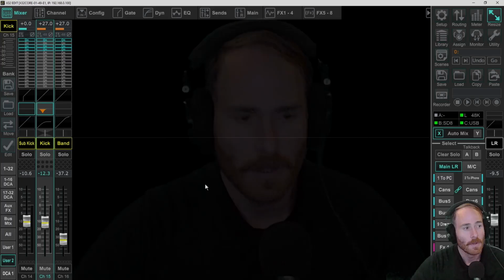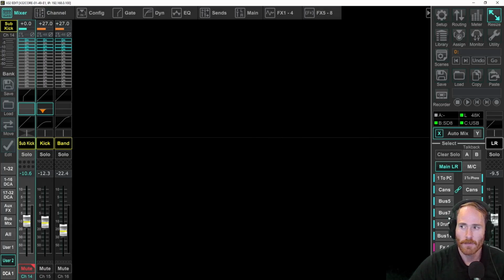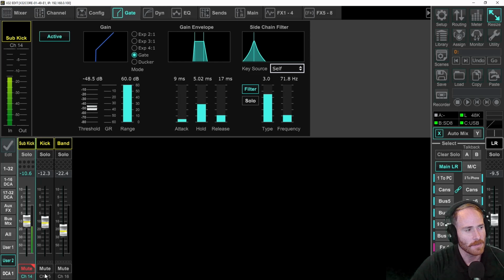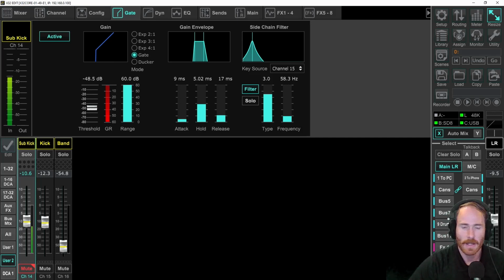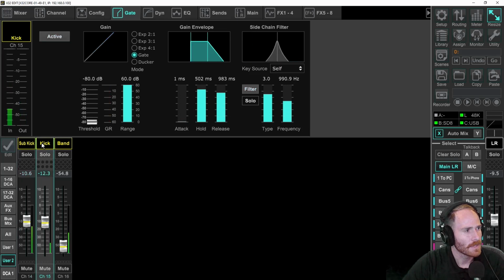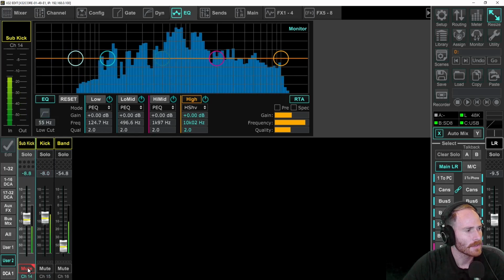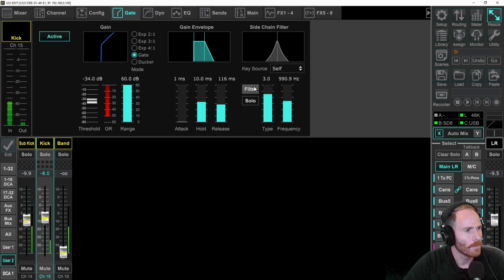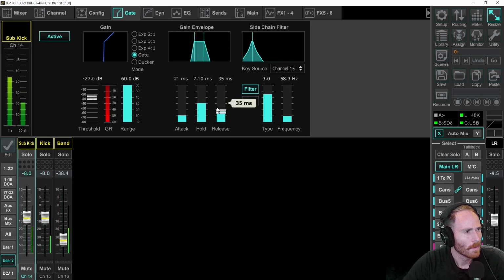How to Setup an Oscillator for Big Kick Drum Sound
Use a low frequency sine wave to add low end to your kick drum sound.